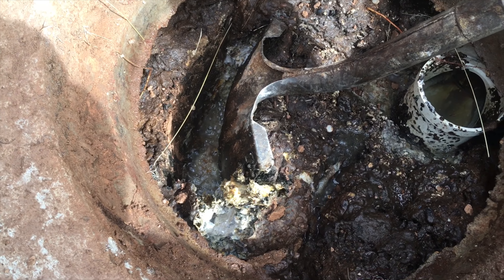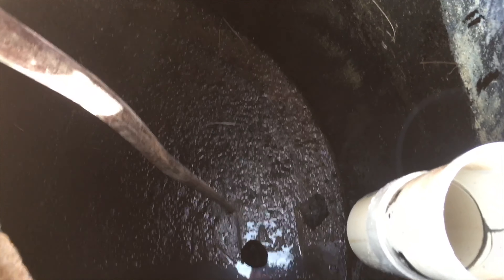Septic check 1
In this video we take a look at and pump another septic tank. I’ll show you how we check the crust and sludge levels in the tank and then show you how the tank should look when your pumper is done pumping the tank.